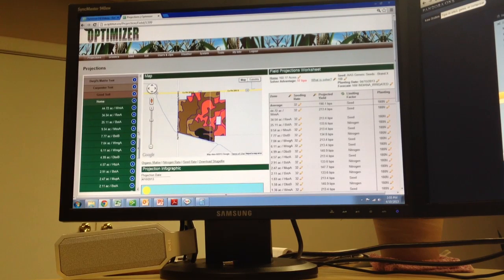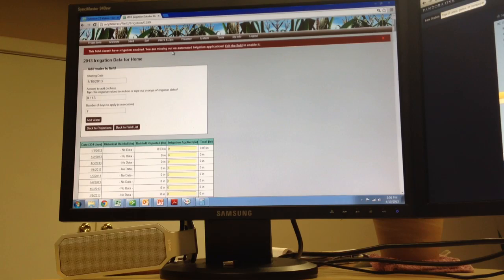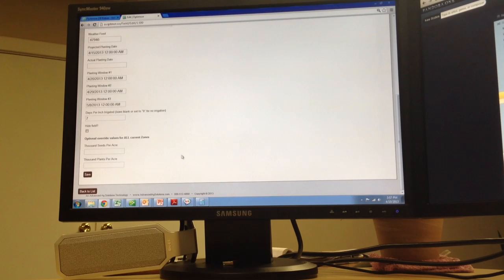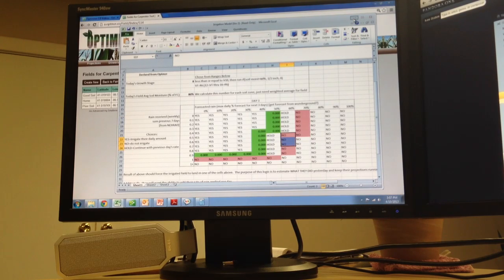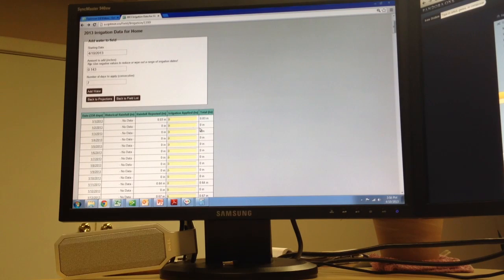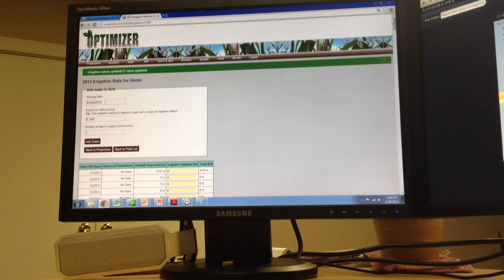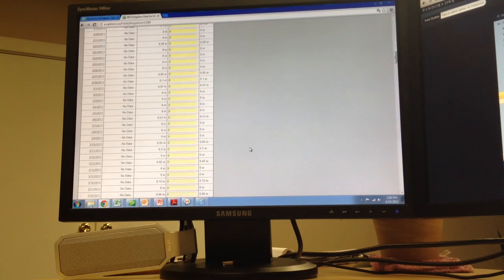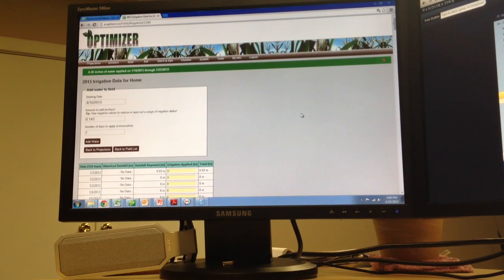Optmzr Estimates when Farmer Irrigates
Daryl introduces a feature that reduces data entry and empowers Optmzr user to edit irrigation events.

Optmzr estimates when a field was probably irrigated... Or when irrigation may have been paused.

If estimates appear wrong the user can now edit the amount of water per day both quickly and easily.